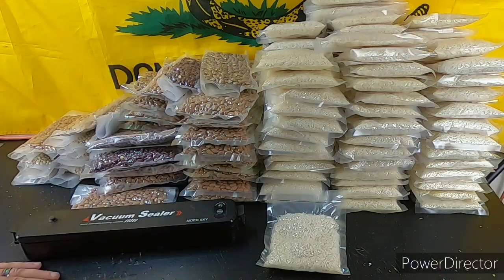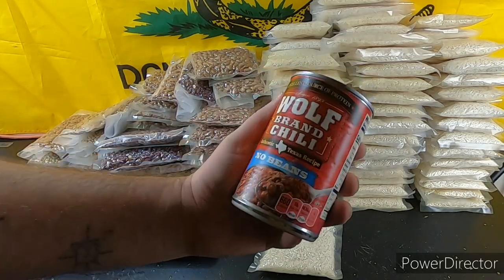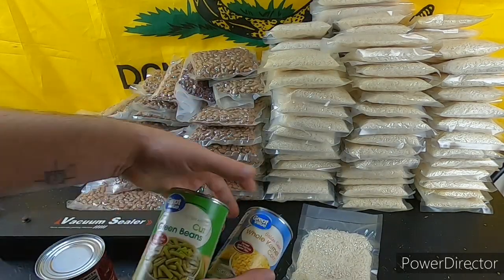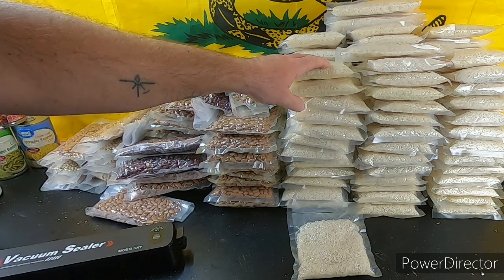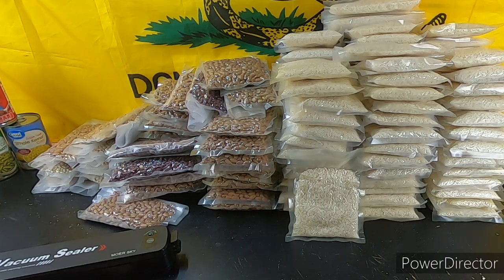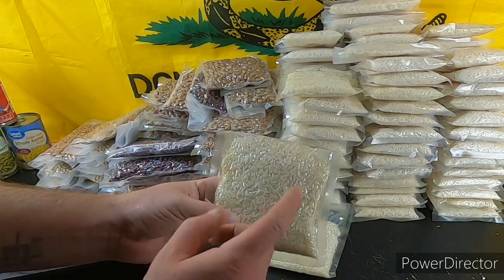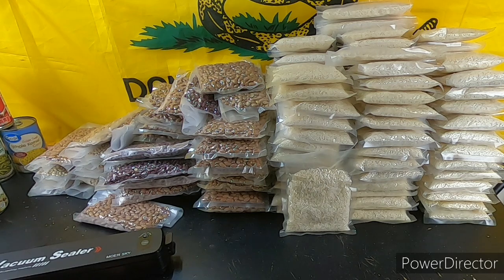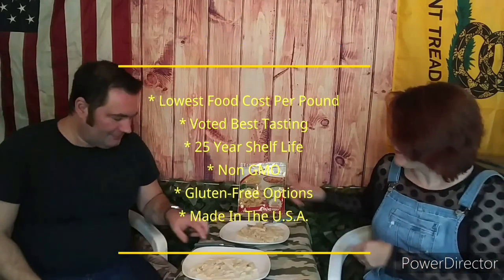Get Food Now, Simple and Easiest Preps For SHTF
Today we are vacuum sealing 30 pounds of rice.